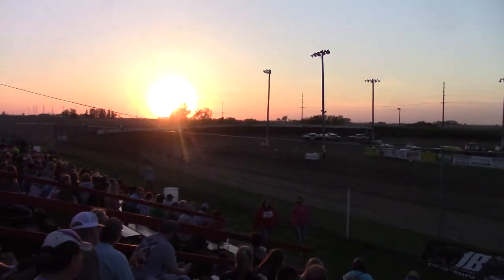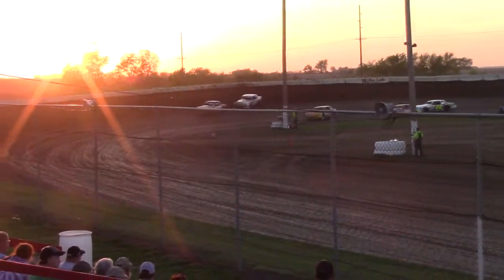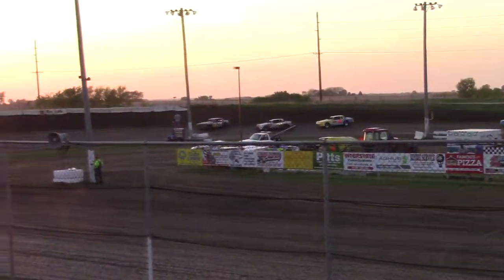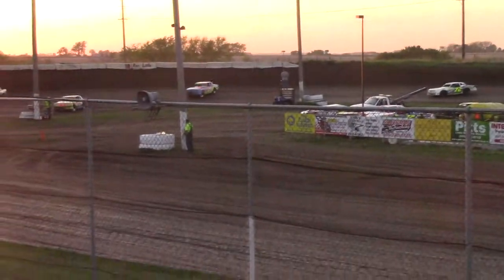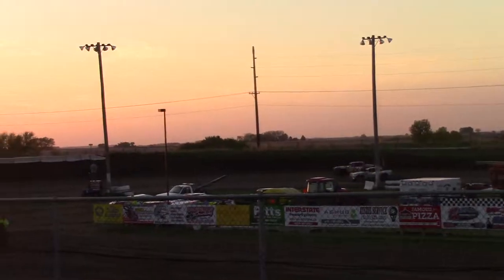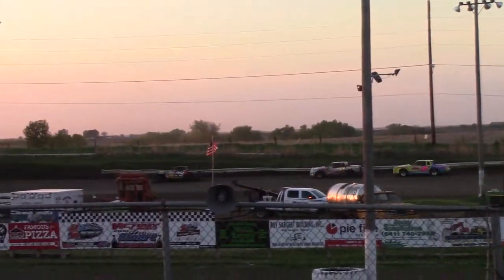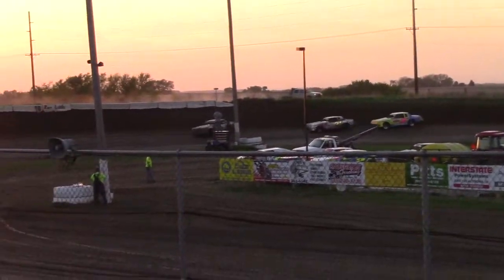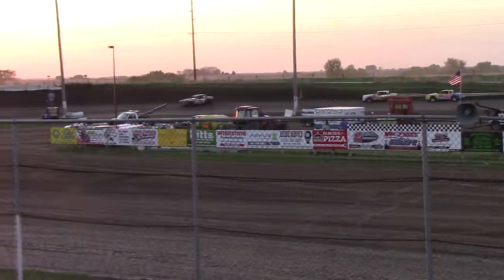SIS Hobby Stock Heat 2 5/15/19